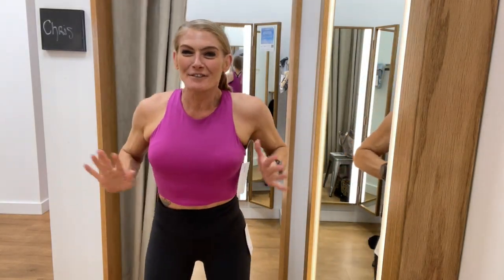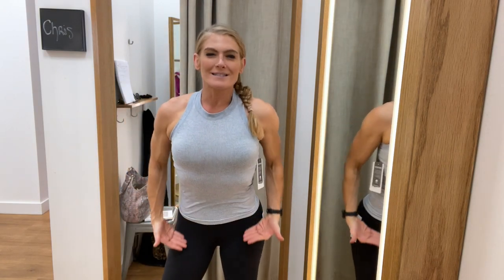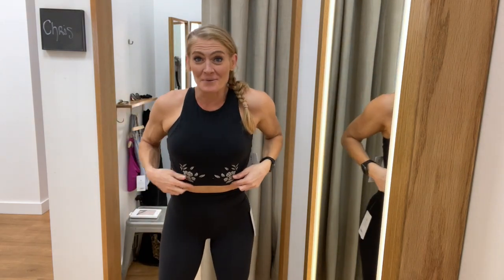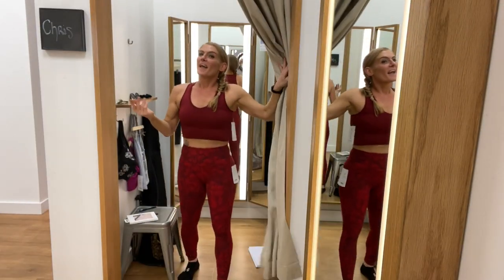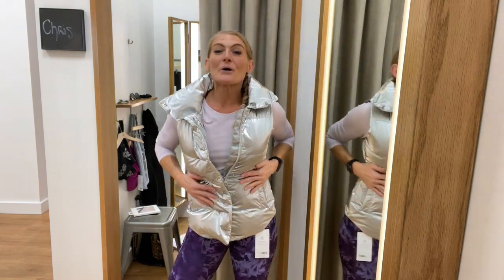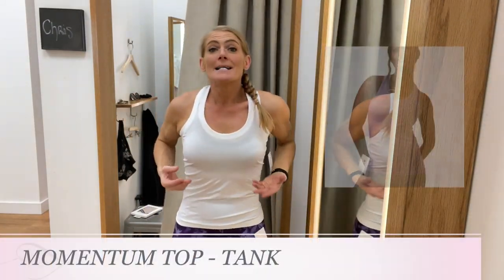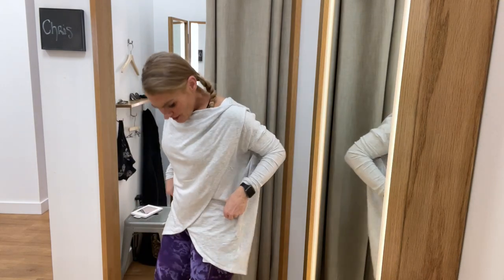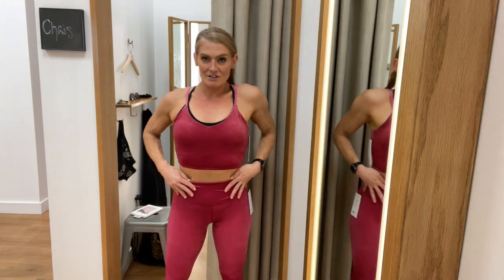ATHLETA clothing 2021 Activewear Try on And HONEST Reviews!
Love Athleta?
Check out a try and and review of leggings, tanks, vests, and other activewear in this Athleta Try on Video for Winter 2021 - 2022!
My honest opinion of the items I try on!!
I am making no money from Athleta by creating this video and the Management of Athleta in North Wales allowed me to use their dressing room for this video

Here are the links to everything I try on!